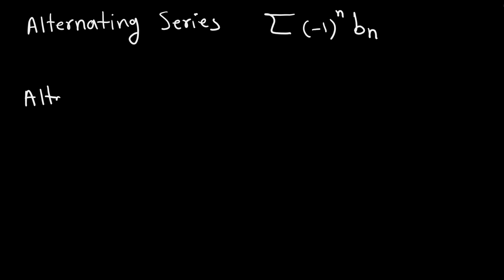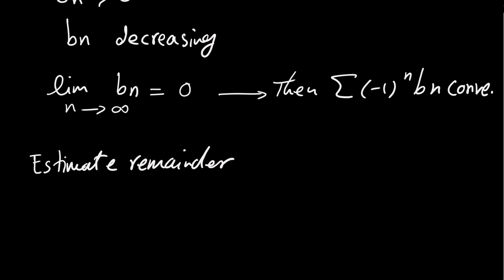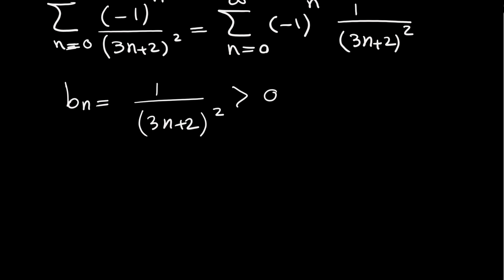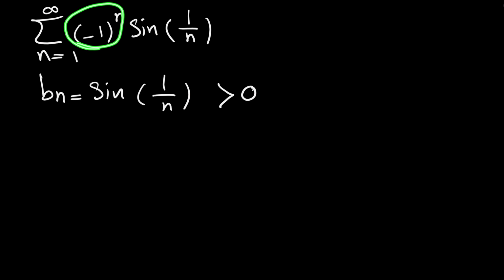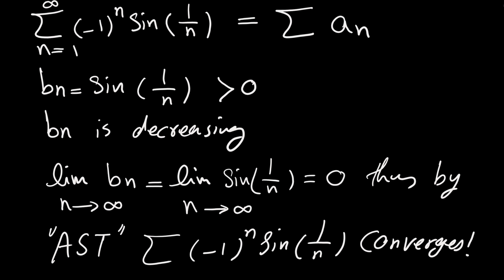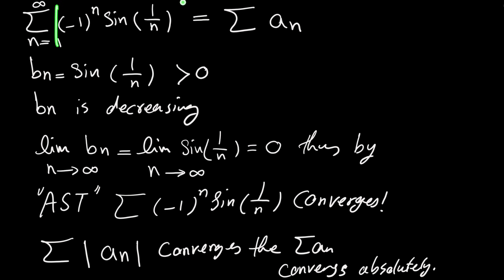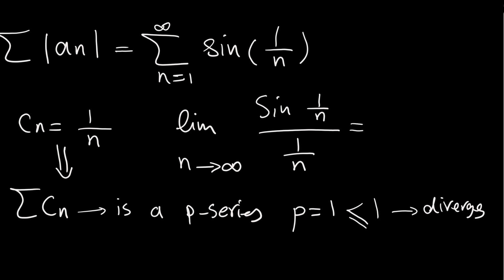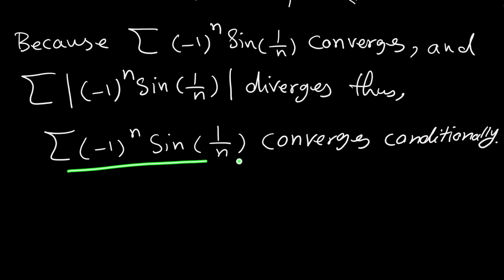Alternating Series Test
🎥 Episode 5: Alternating Series Test

In this video, we introduce the Alternating Series Test (also known as Leibniz’s Test)—a fundamental tool for determining the convergence of series whose terms alternate in sign.

You’ll learn:

What makes a series alternating

The two simple conditions for the Alternating Series Test to apply

Why alternating signs can help a divergent series become convergent

How to apply the test step-by-step

Examples including harmonic and factorial-based series

We also discuss conditional vs. absolute convergence, an important distinction when dealing with alternating series.

➕➖ This test is elegant, intuitive, and crucial for understanding the behavior of many real-world and theoretical series.